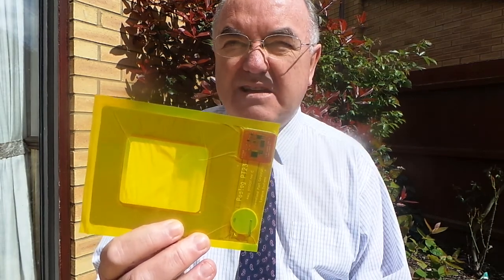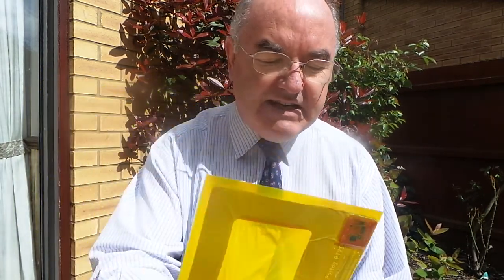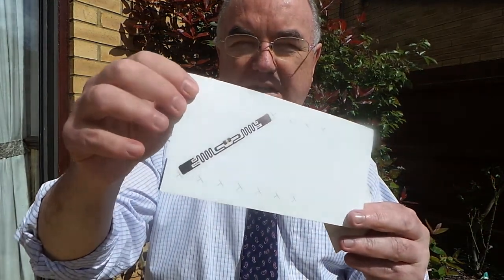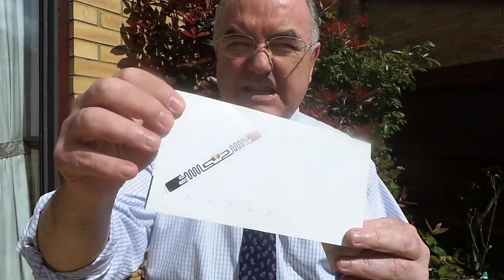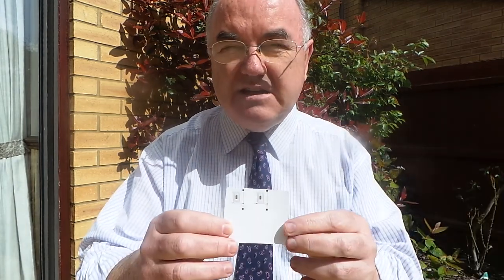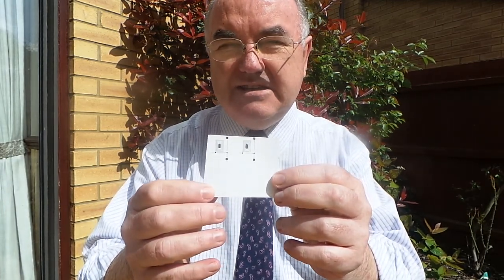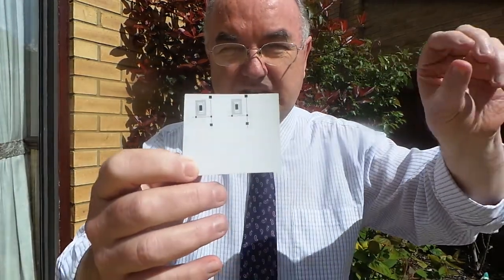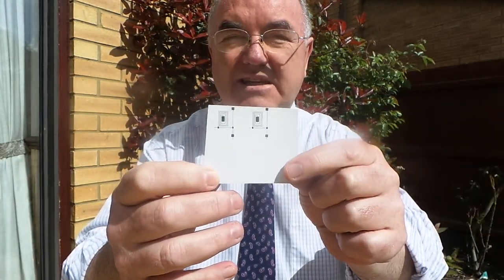Covert RFID Measurement in postal networks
Richard Wishart from Delivery Management explains the use of RFID tags for covert Quality of Service measurement in the global postal networks